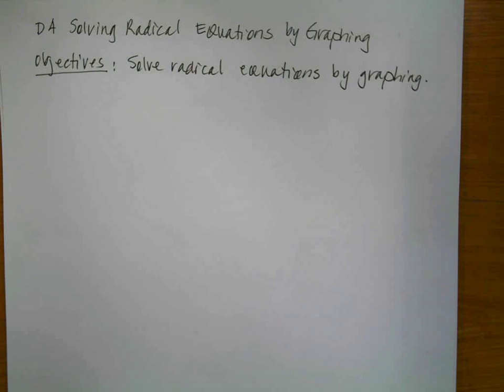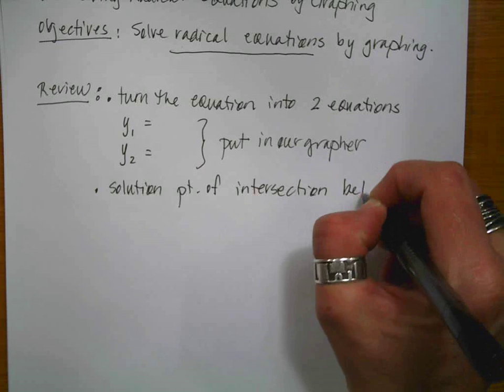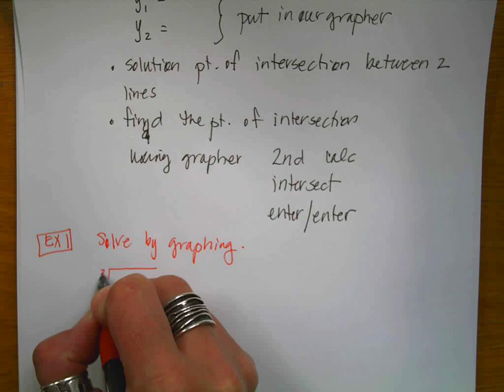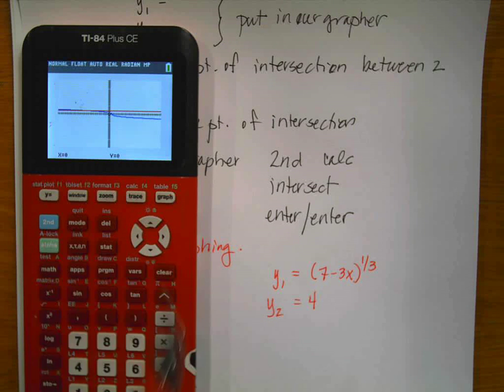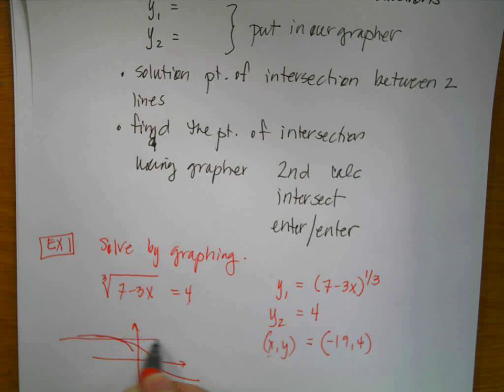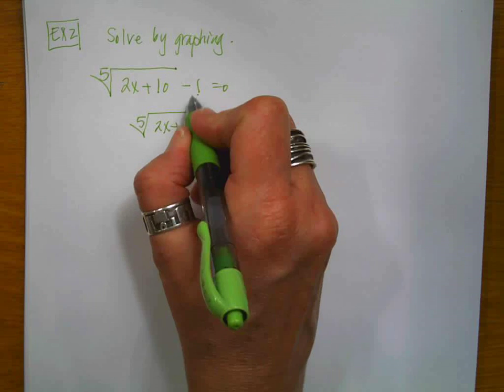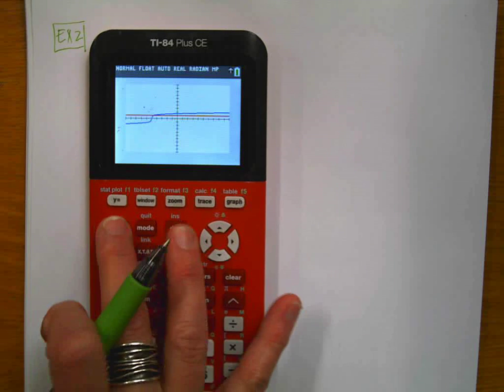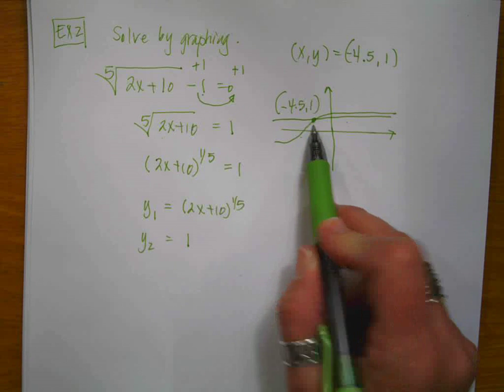D4 Solving Radical Equations by Graphing